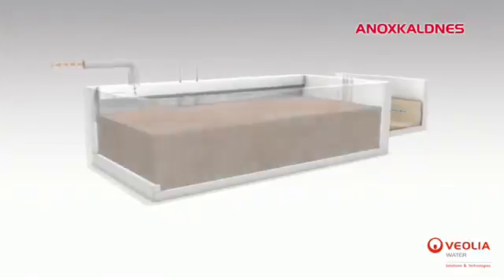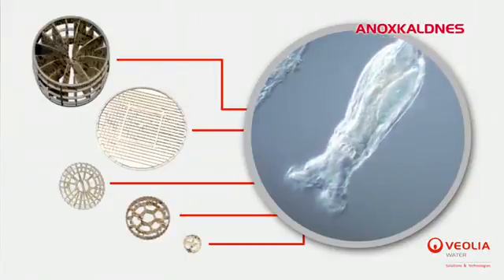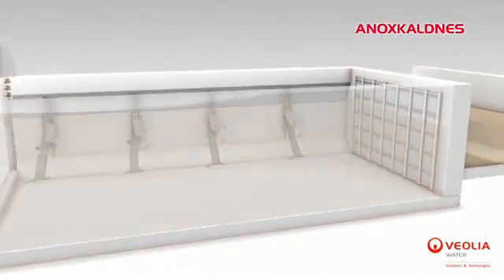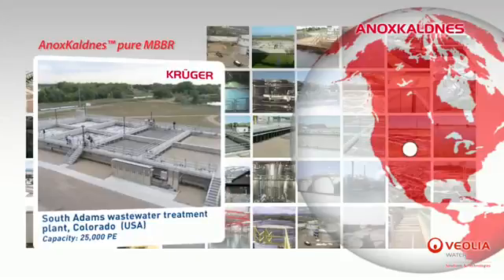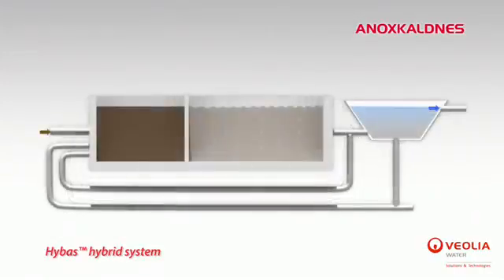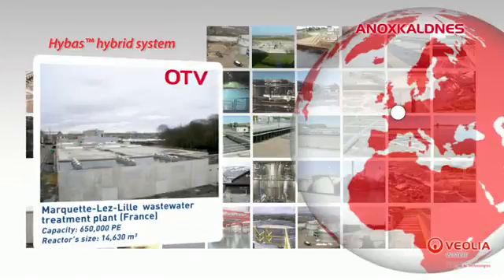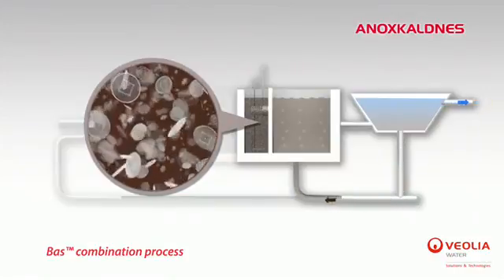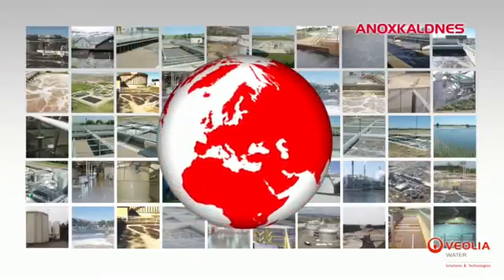AnoxKaldnes™ MBBR (Moving Bed Biofilm Reactor) - Veolia Water Technologies UK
AnoxKaldnes™ MBBR (moving bed biofilm reactor) systems are active biofilm carriers with optimal bacteria culture conditions for wastewater treatment. AnoxKaldnes™ MBBR is compact, simple to operate and very efficient for the removal of biochemical oxygen demand (BOD), ammonia and nitrogen. It offers numerous benefits such as flexible reactor design, being easy to operate and control, and offering a low load on particle separation stage.